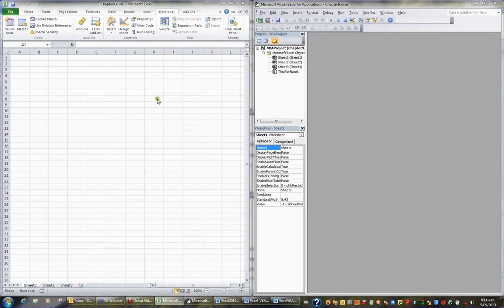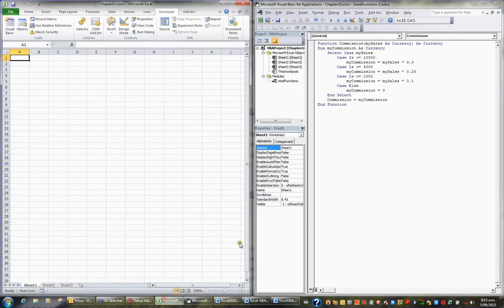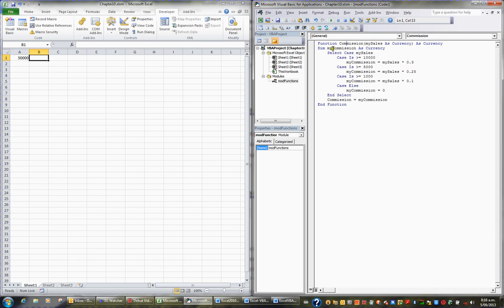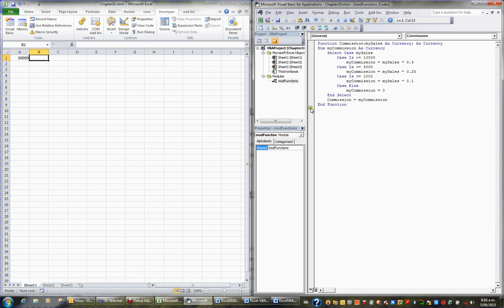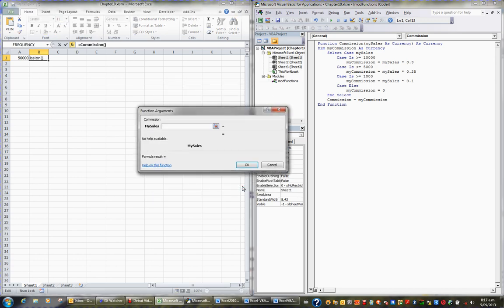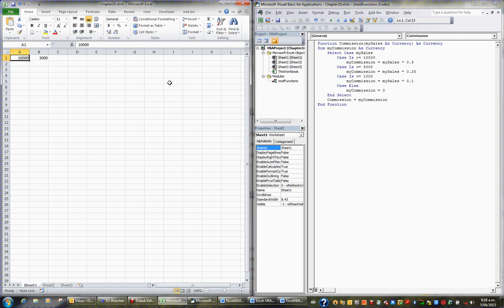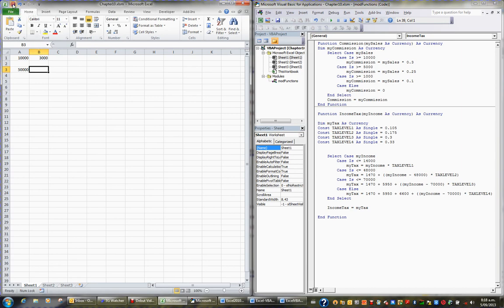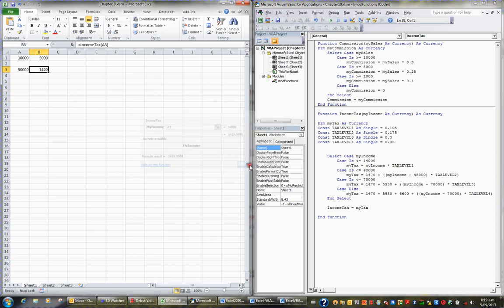Microsoft Excel 2010 Level Four Video 30 User Defined Functions